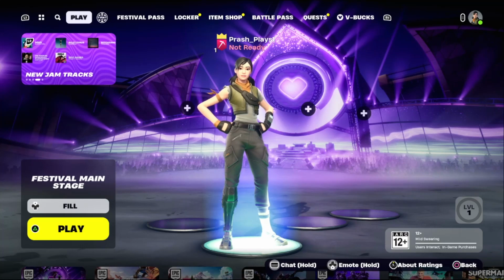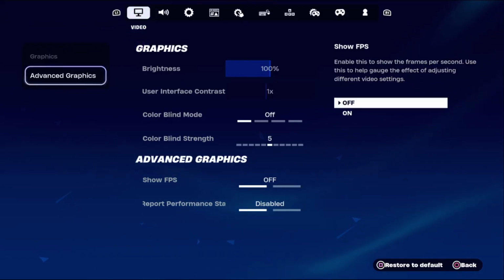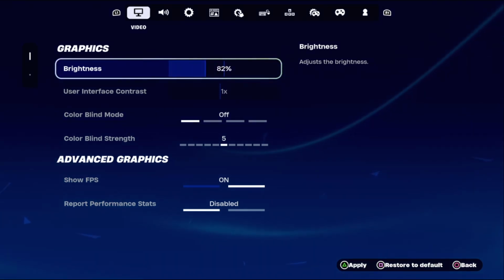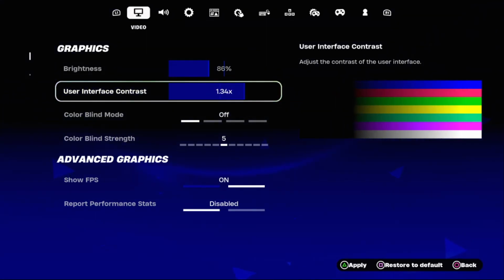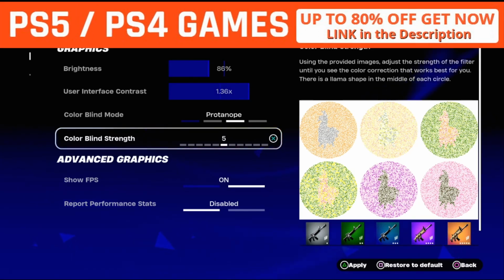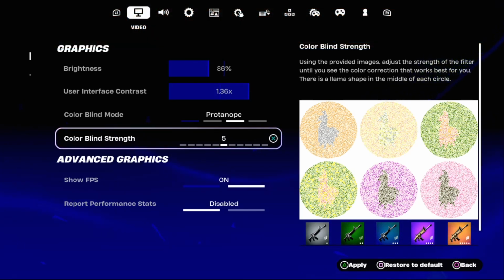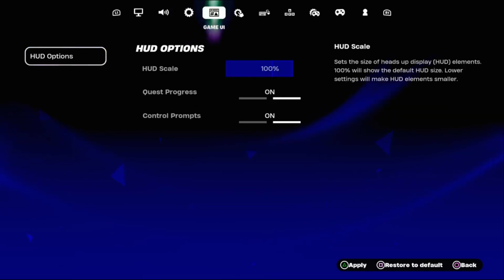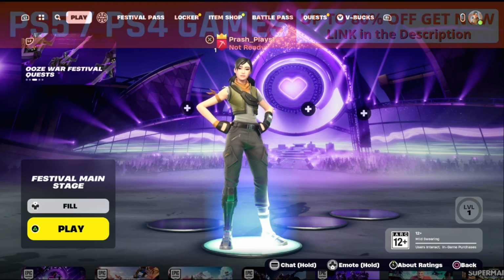Best Graphics Settings for Fortnite Xbox Series S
Looking to optimize your gaming experience on the Xbox Series S? Discover the Best Graphics Settings for Fortnite Xbox Series S! With these settings, you can enhance your visual fidelity and performance, ensuring a smoother and more immersive gameplay. Whether you prioritize frame rate or visual quality, these settings will help you find the perfect balance for your gaming style. Elevate your Fortnite experience on the Xbox Series S with the Best Graphics Settings for Fortnite Xbox Series S!